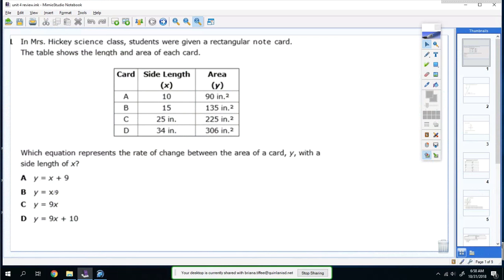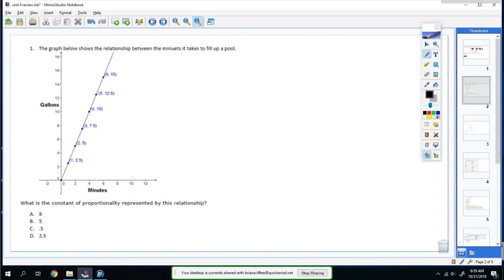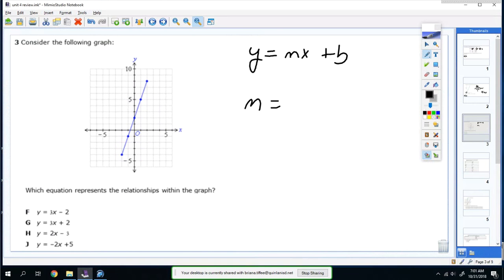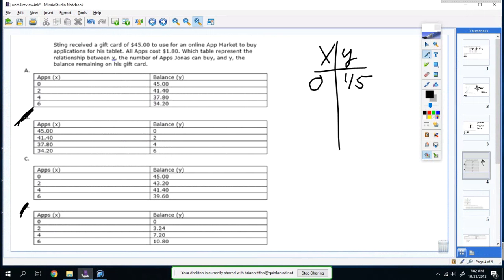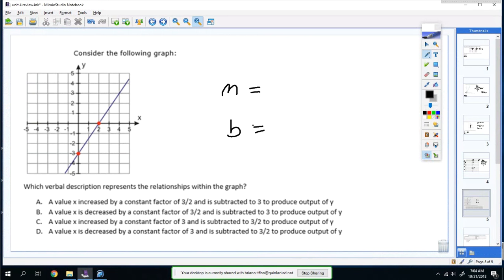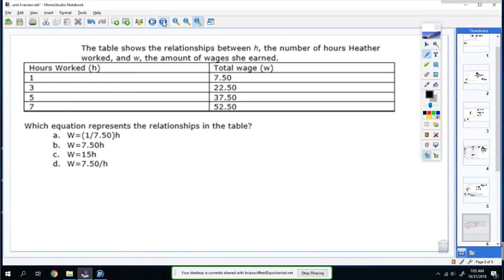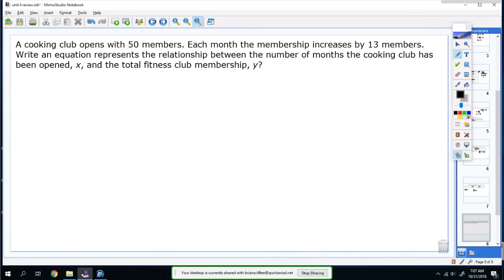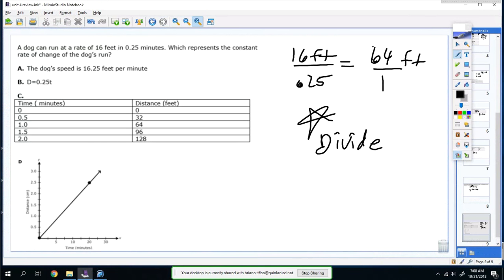Unit 4 review 2018